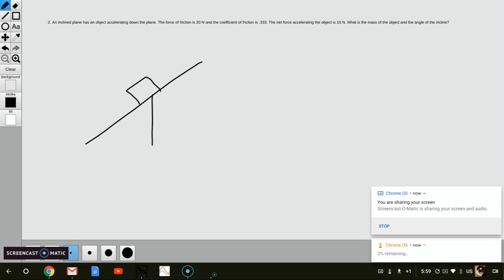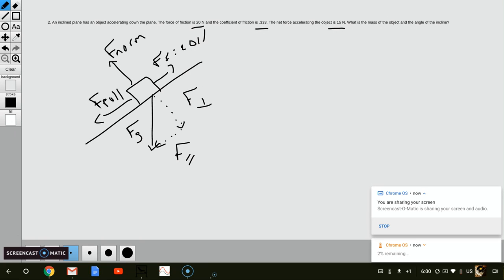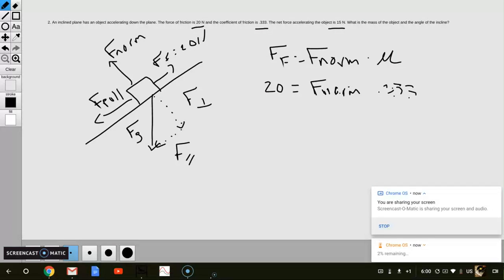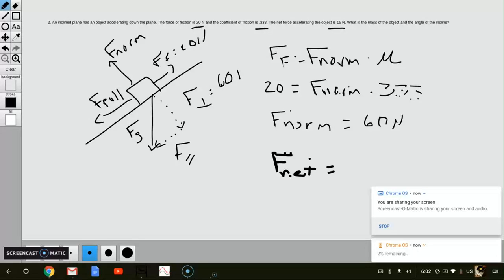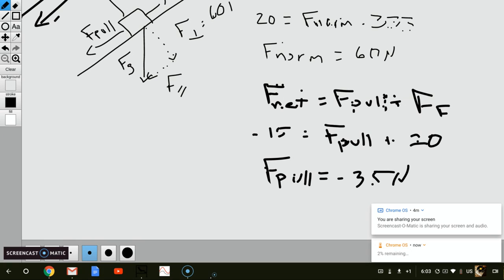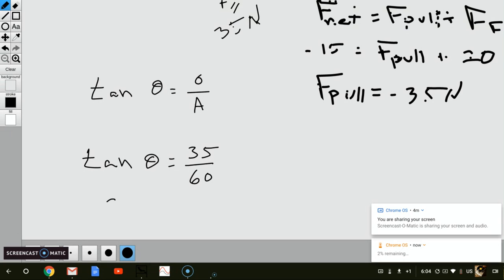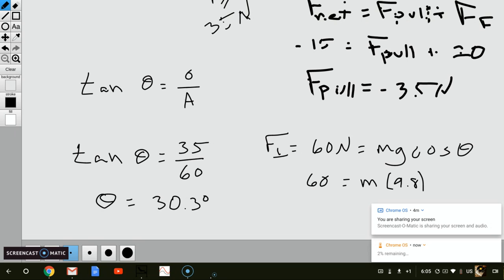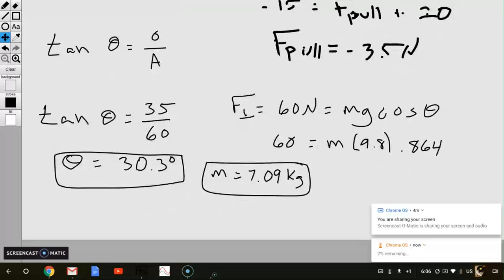2D Forces - Hard Incline